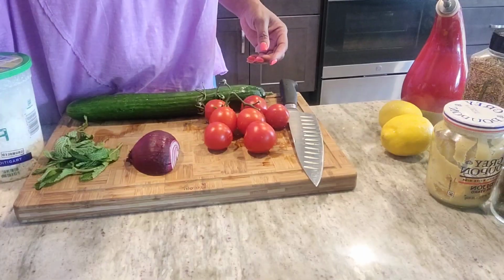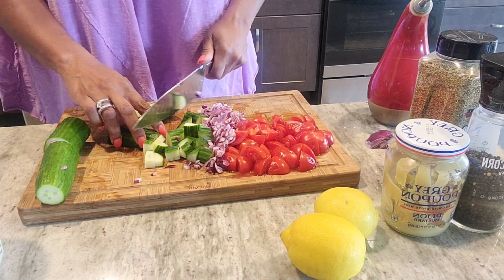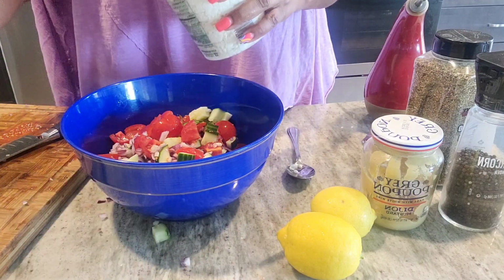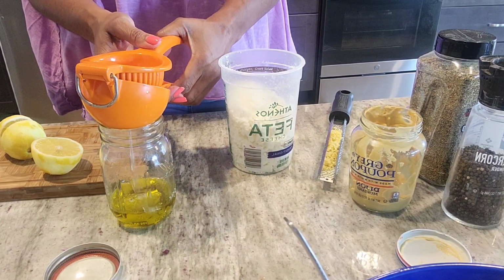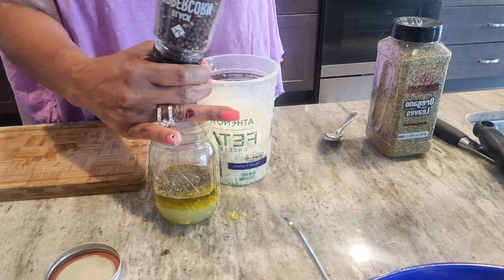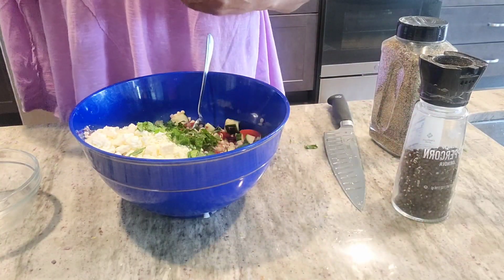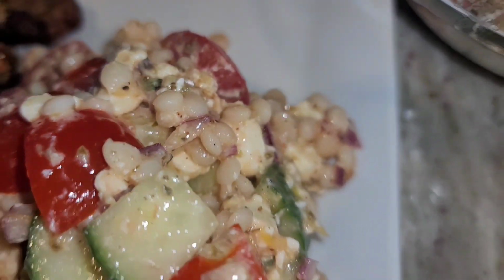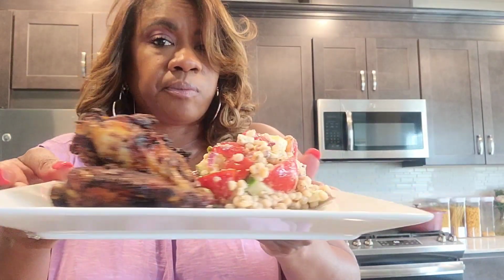Easy Pearl Couscous Salad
Ingredients :
Cooked Pearl couscous
Cucumber
Tomatoes
Red Onion
Mint Leaves
Feta Cheese

Dressing:
Olive Oil
lemon and zest
Oregano
Black pepper
Dijon  Mustard
Feta Cheese